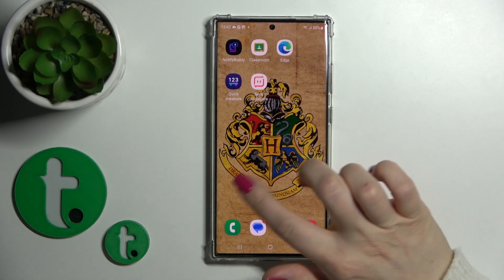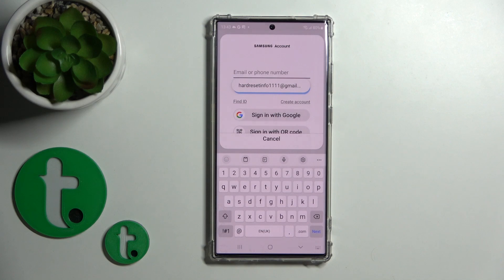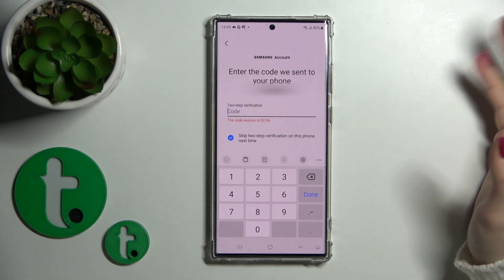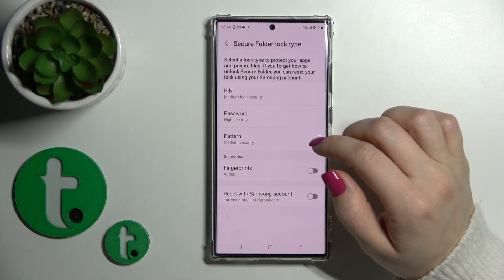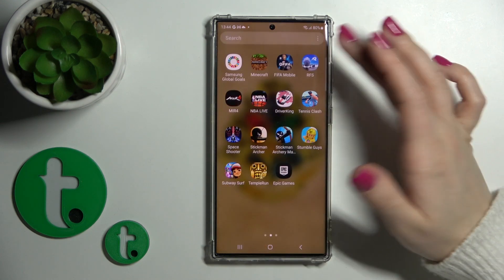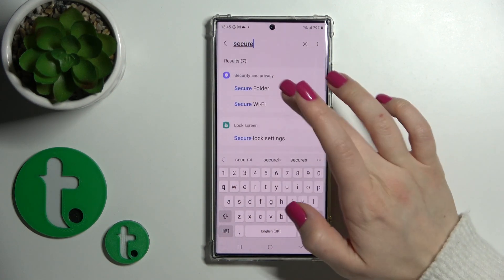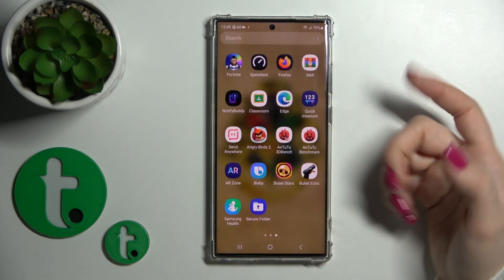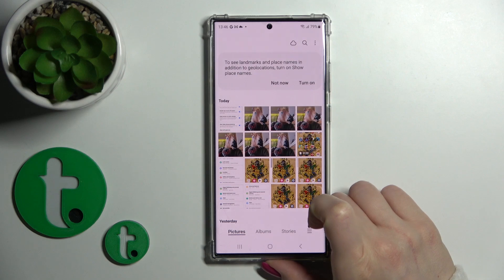How to Hide Photos in Gallery of Samsung Galaxy S23 Ultra - Secure Folder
Find out more about hiding photos on Samsung Galaxy S23 Ultra:
Hi, Everyone. Today, we are going to show you how to hide photos in the gallery of your Samsung Galaxy S23 Ultra. Our specialist will mark a few images and move them to a secure folder. Finally, we will demonstrate how to find and open those hidden photos. Thank you very much for staying with us. If you want to know more about your Samsung Galaxy S23 Ultra, visit our YouTube channel.

How to hide photos in the gallery on Samsung Galaxy S23 Ultra? How to create a secure folder on Samsung Galaxy S23 Ultra? How to find hidden photos on Samsung Galaxy S23 Ultra?